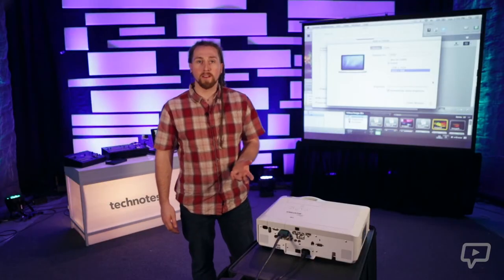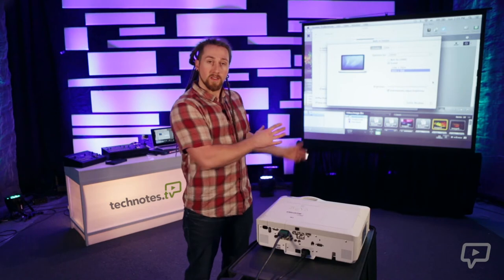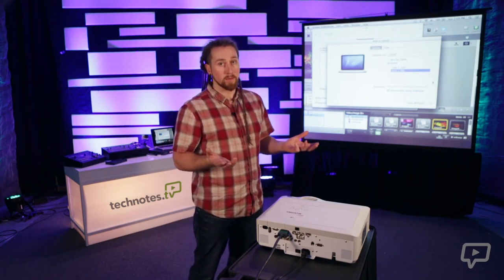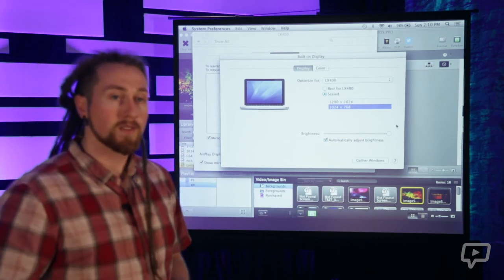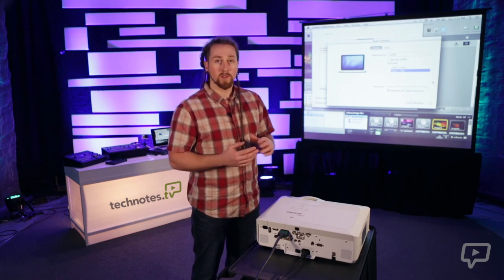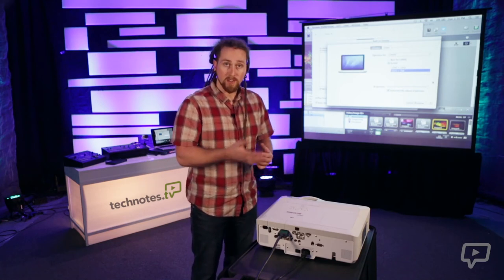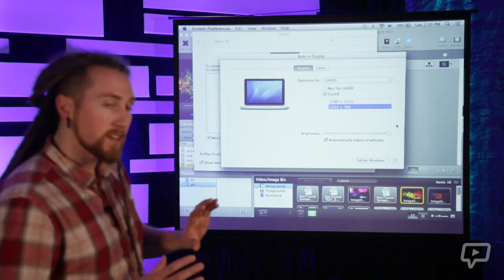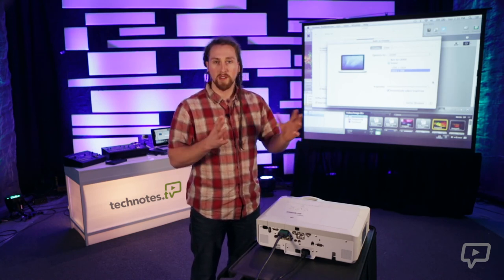Selecting the Right Resolution (Projection Basics Chapter 3)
In this video we will explain what pixel count is, and identify how various resolutions are determined. The meaning of “native” resolution will also be shared.